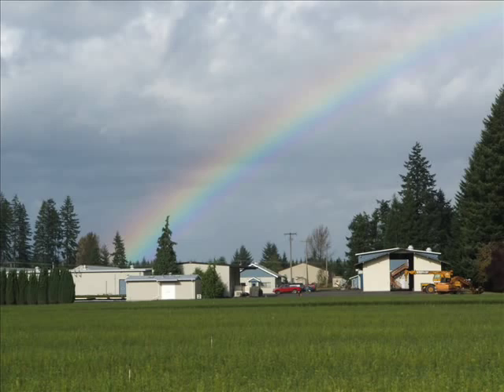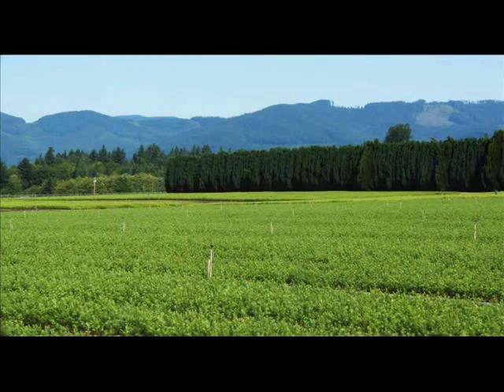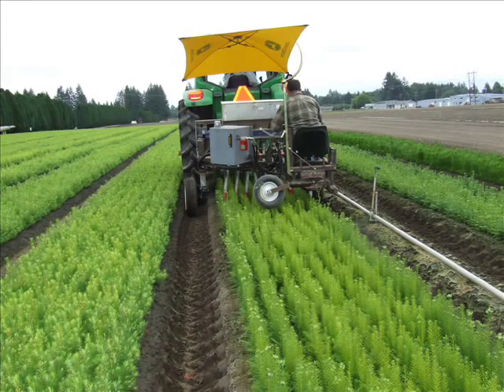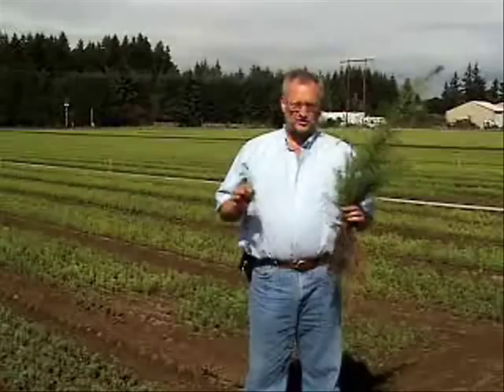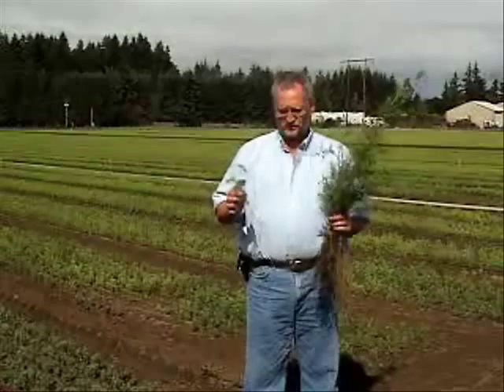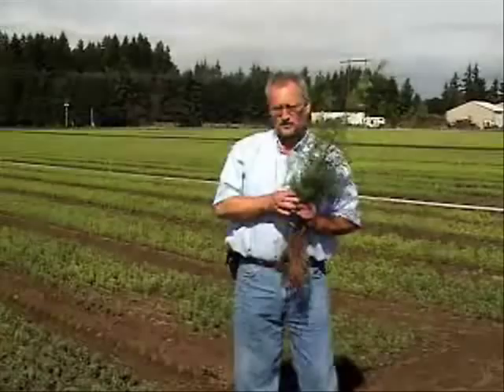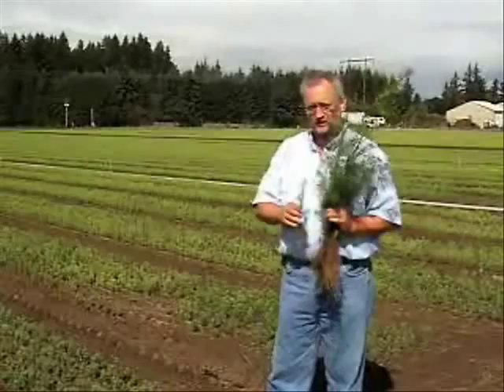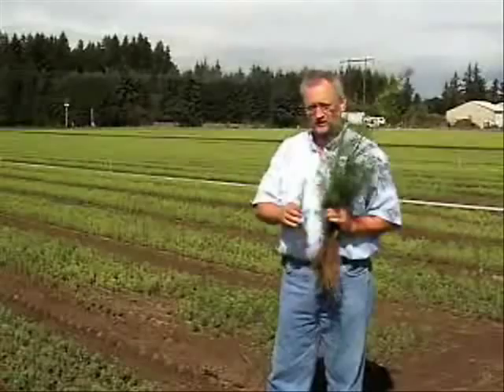Webster Forest Nursery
John Trobaugh, Nursery Program Manager for the Washington State Department of Natural Resources, explains helpful tips when ordering seedlings from Webster Forest Nursery.